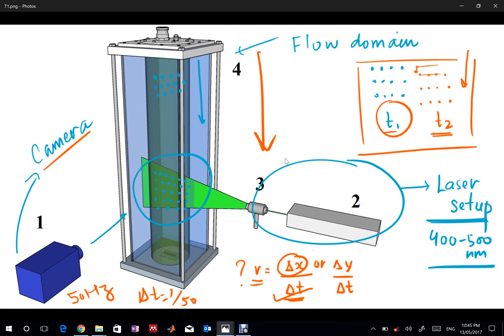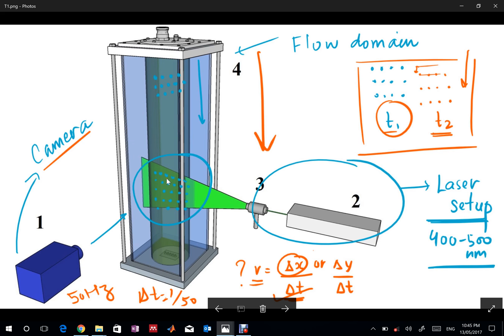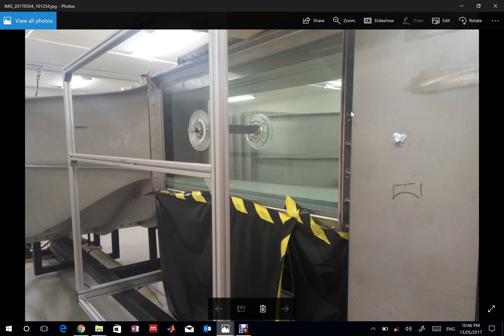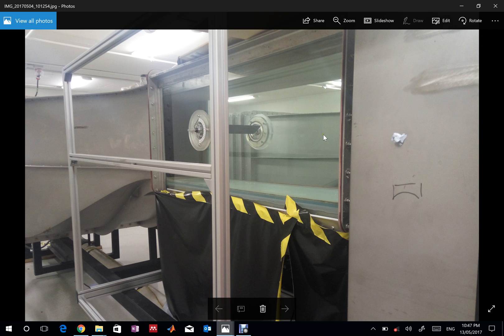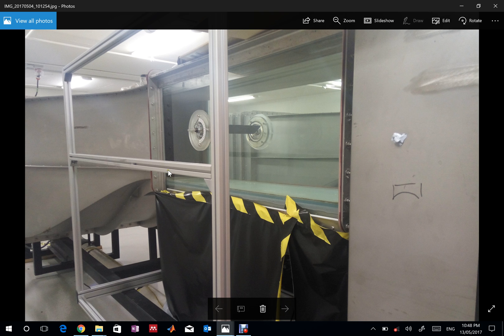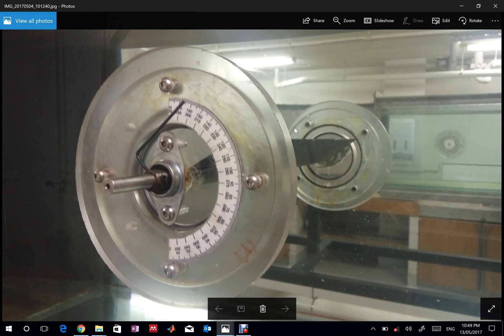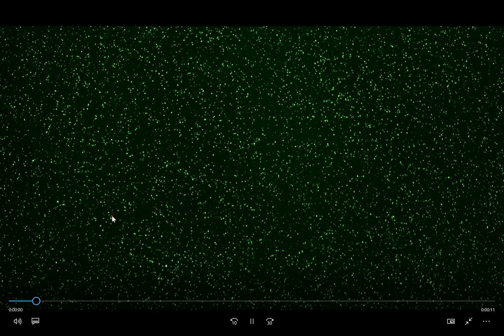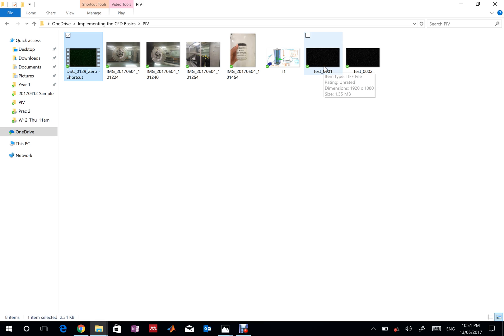Experimental Setup of Particle Image Velocimetry (PIV)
In this tutorial, I give you a basic idea of how an actual PIV setup look like. I present some of the results (videos and images).